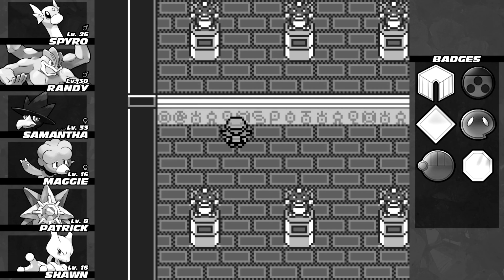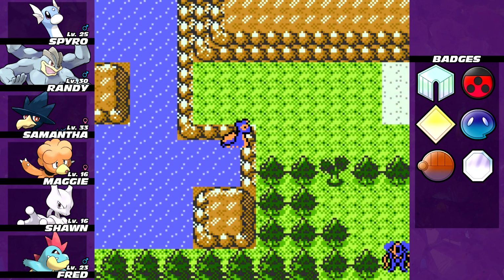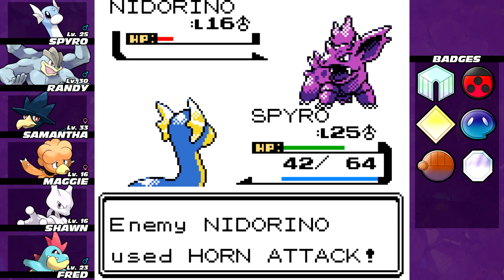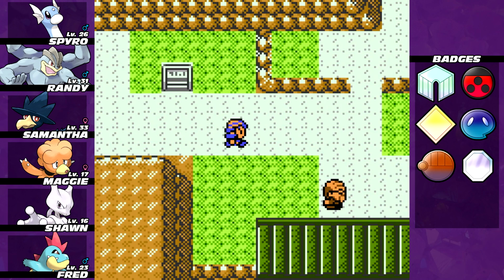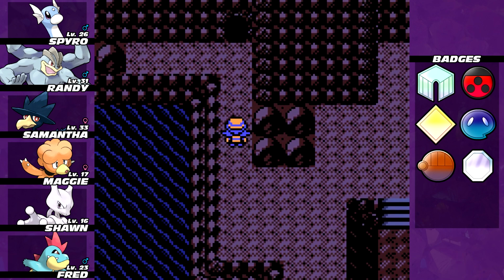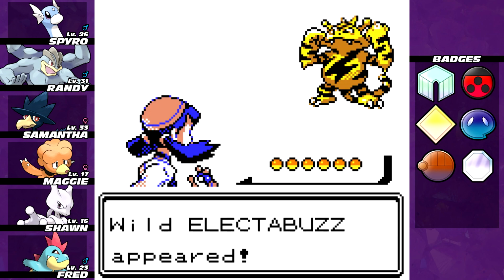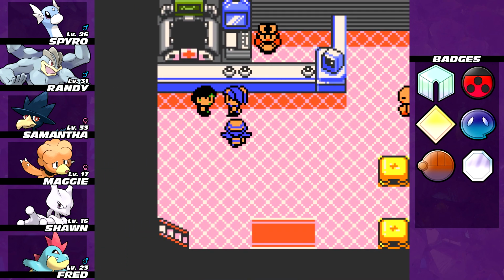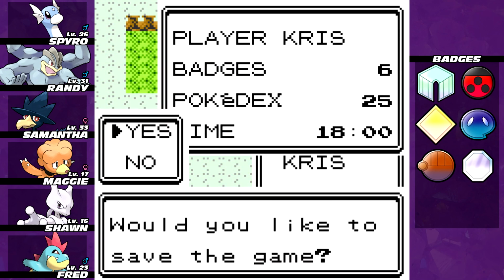Watch Me Fail | Pokémon Crystal (RANDOMLOCKE) | 25 | "Route 42"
East? I thought you said weast.

So, what is Pokémon Crystal?

"Pokémon Crystal is a role-playing video game developed by Game Freak and published by Nintendo for the Game Boy Color in 2000 in Japan and 2001 in the United States. It is part of the second generation of Pokémon games, and is an enhanced version of Pokémon Gold and Silver.

The story follows a young Trainer, starting their Pokémon journey in the region of Johto.  They set out across the country, catching Pokémon, battling other Trainers, and eventually facing the Gym Leaders that make up the Pokémon League."

Okay, so what is a Randomlocke?

A Randomlocke is a variation of the Nuzlocke Challenge.  The Nuzlocke Challenge is a fan-created set of rules to up the difficulty of playing the games.  All of the main games can be played as a Nuzlocke, and there are only two main rules:

1) You may only catch the first Pokémon you find in a specific area.  If it faints or runs away, you are not allowed to catch anything else.

2) If one of your Pokémon's health reaches zero, they are considered 'dead' and can no longer be used for the remainder of the game.

For the purposes of this run, I've added a couple of optional rules:

3) I must nickname every Pokémon I catch.

4) If all the Pokémon I have in my party faint, the game is over.

However, all Pokémon locations, including starters, have been completely randomized.  All items, TMs, and Move Tutors have also been randomized.  Trainers have not been randomized.